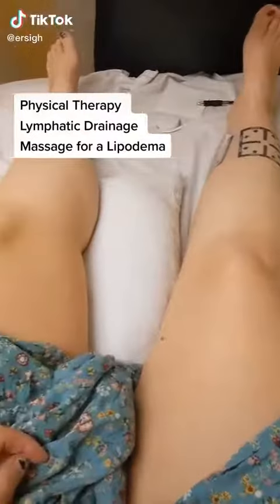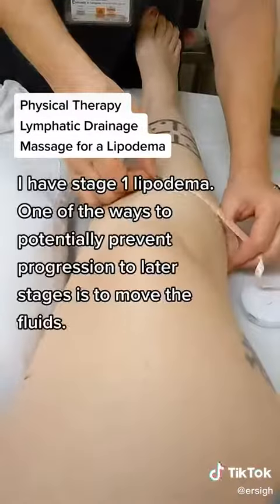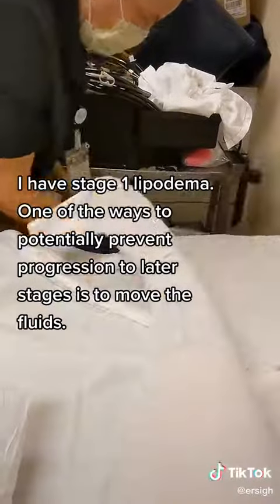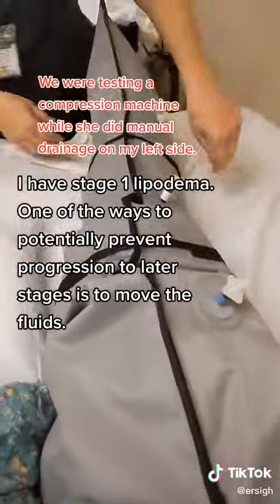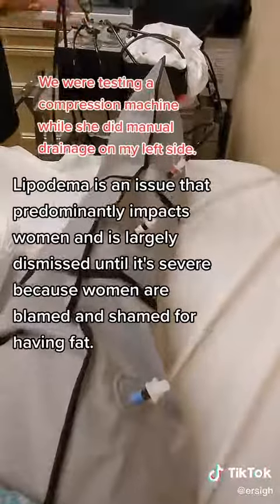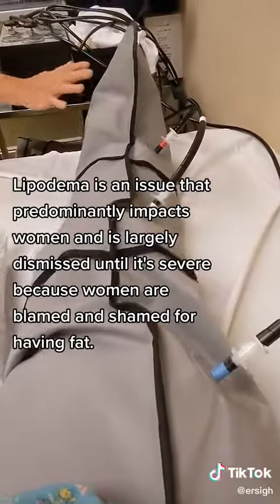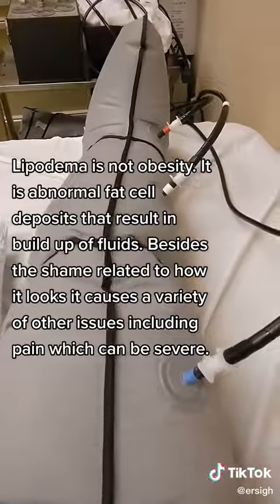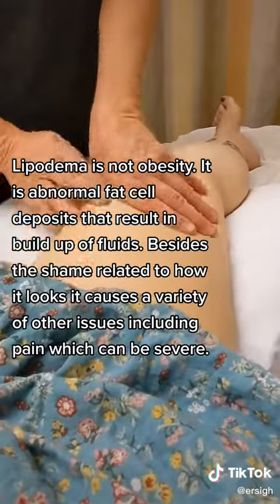Lymphatic Drainage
I have lipedema and unrelated edema. I'm working towards getting my own machine to help combat progression and lessen the pain I get in my legs.